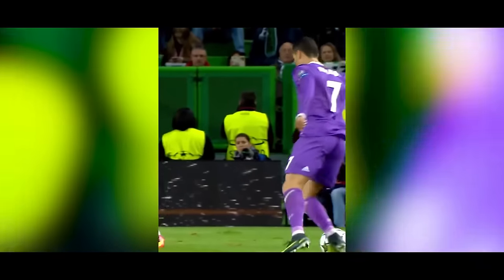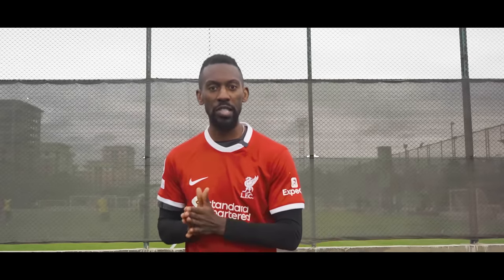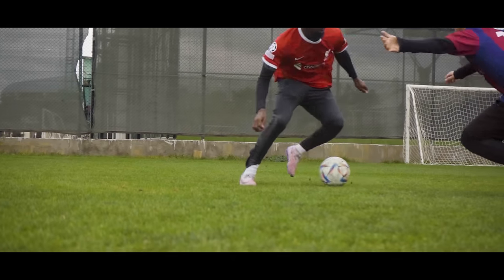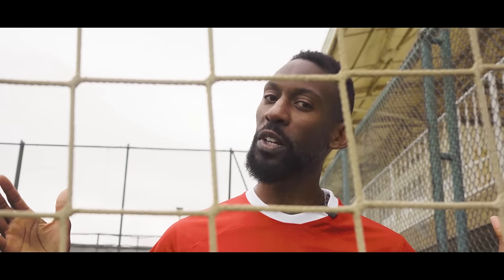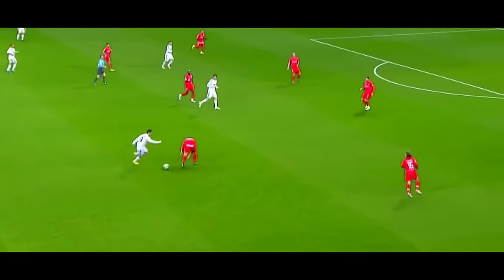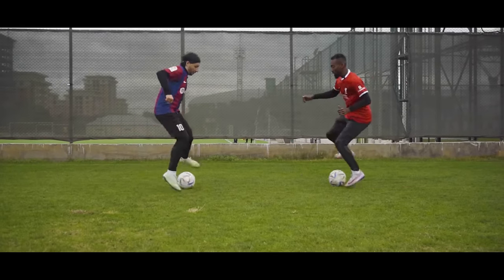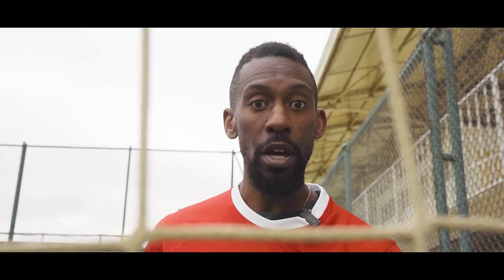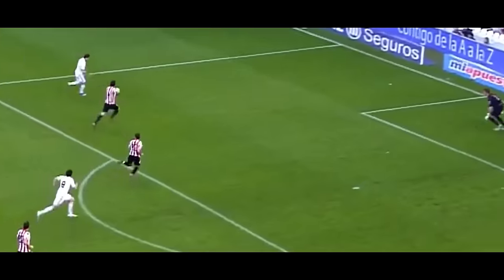3 SIMPLE but super effective skills for wingers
Learn football skills - 3 deadly and effective winger skills that EVERY winger should learn. In today's video, professional football player and winger Will John shares 3 of his favourite winger skills that he has used to beat defenders throughout the years - and if you learn and master these 3 winger skills, you'll be unstoppable on the wing.